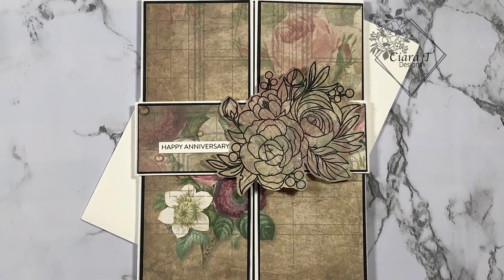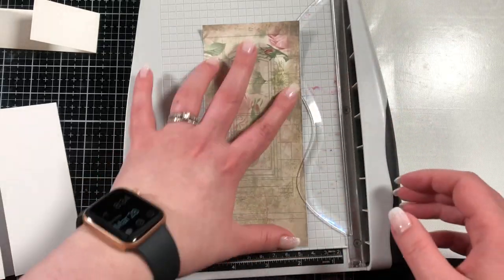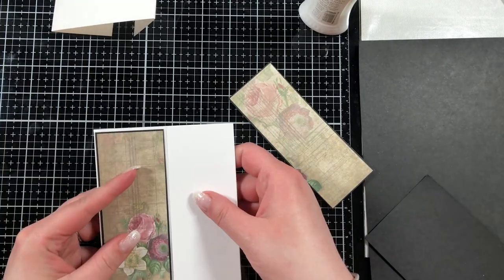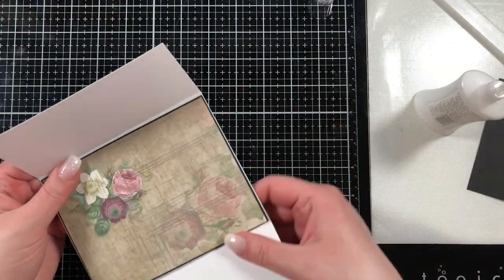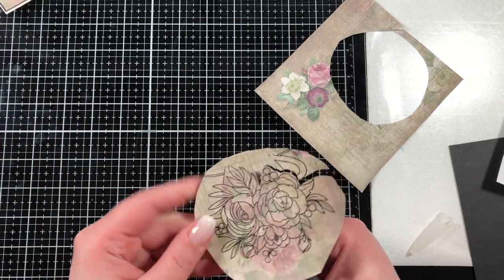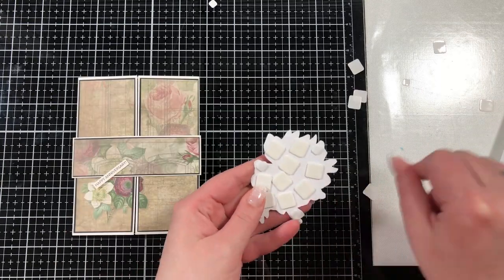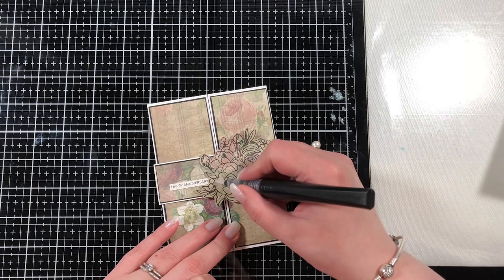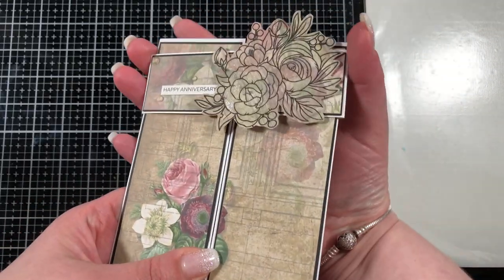Stunning Vintage Floral Gatefold card | Taylormade4u Mrs. Darcy Digital Kit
Make sure to check out everyone in the hop as there are some giveaways along the way!!

Taylormadecards4u sponsored this giveaway and YouTube is not responsible for prize fulfillment.

Supplies

Taylormade4u Mrs. Darcy Digital Kit

Simon Says Stamp Sentiment Strips 2 Blossoms and Butterflies